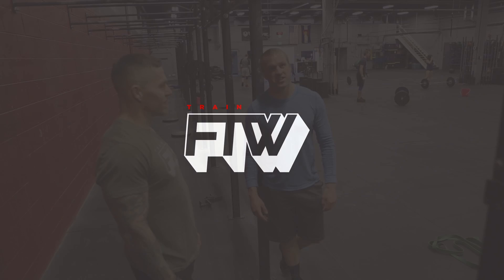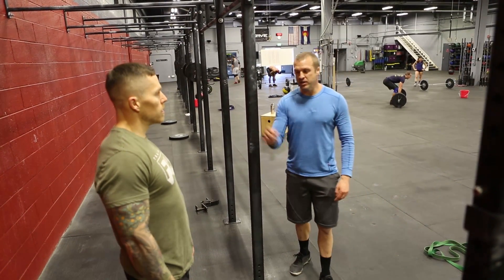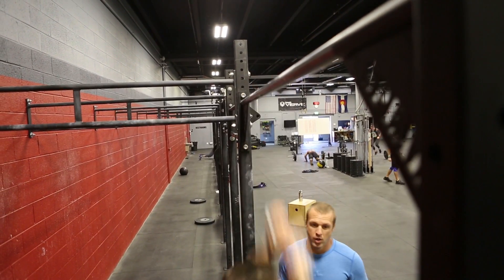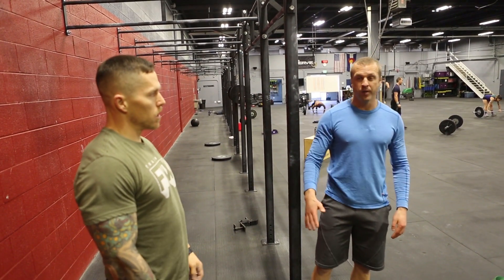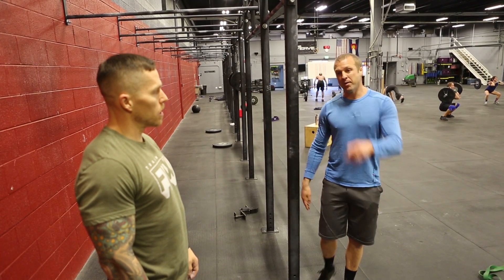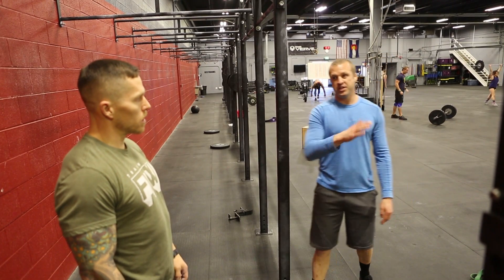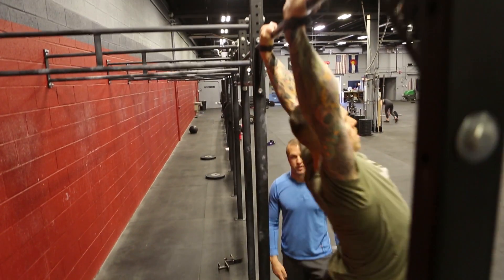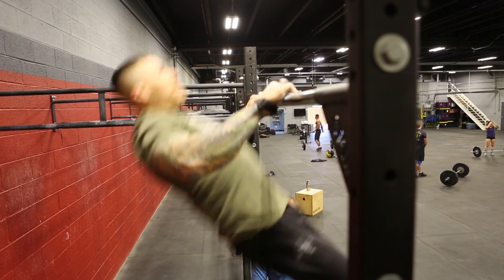Chest to Bar Pull Up Brush